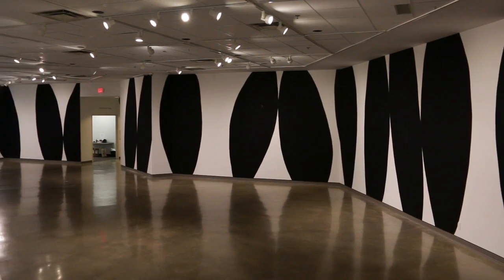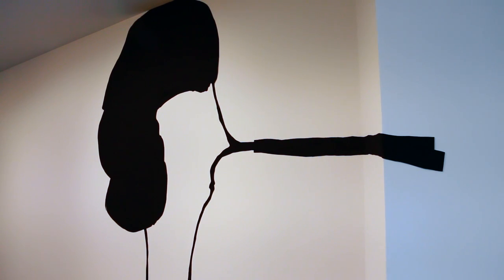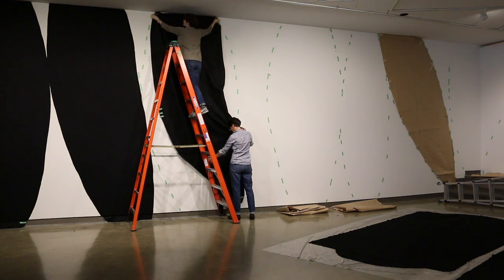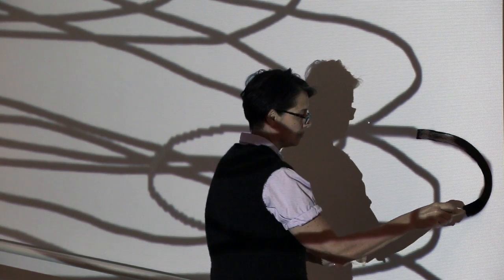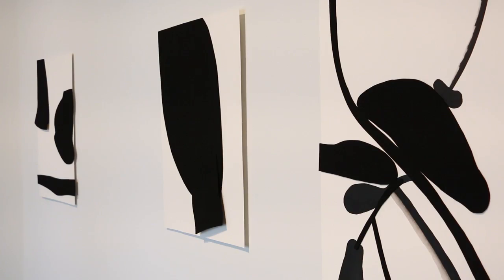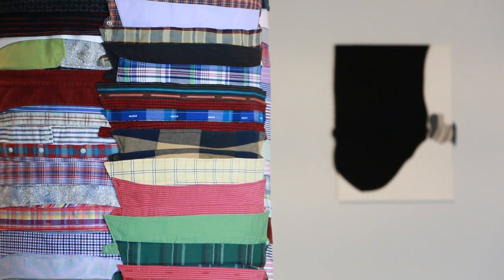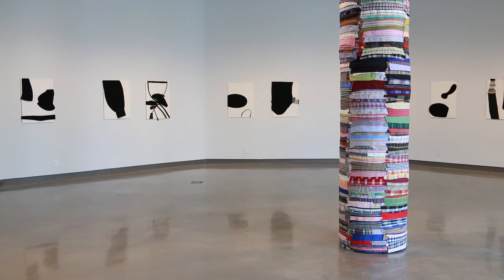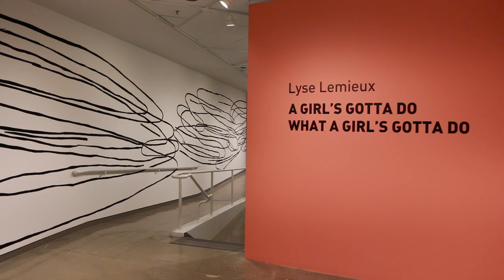Lyse Lemieux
Lyse Lemieux: A GIRL’S GOTTA DO
WHAT A GIRL’S GOTTA DO
April 23, 2016 - July 3, 2016

Vancouver-based artist Lyse Lemieux discusses her artwork, her process, and the inspiration behind the exhibition A GIRL’S GOTTA DO WHAT A GIRL’S GOTTA DO at the Richmond Art Gallery.

This exhibition is supported by a grant from the Canada Council for the Arts.

Richmond Art Gallery
7700 Minoru Gate, Richmond, BC, Canada